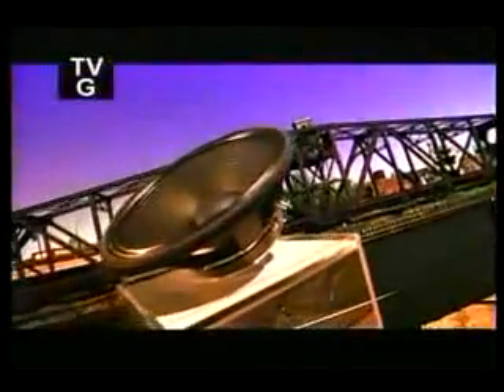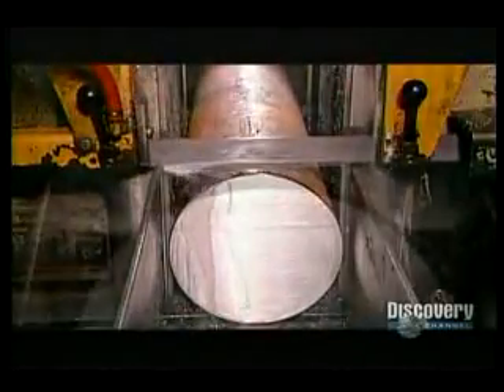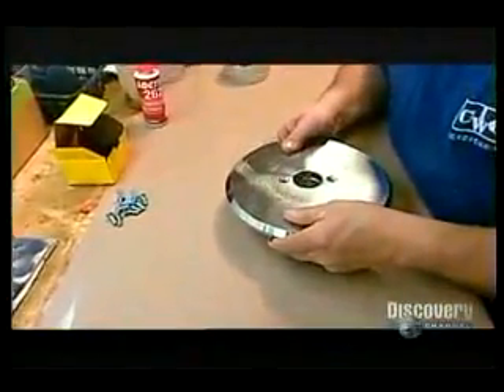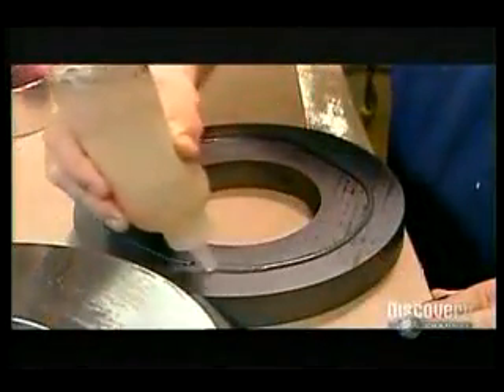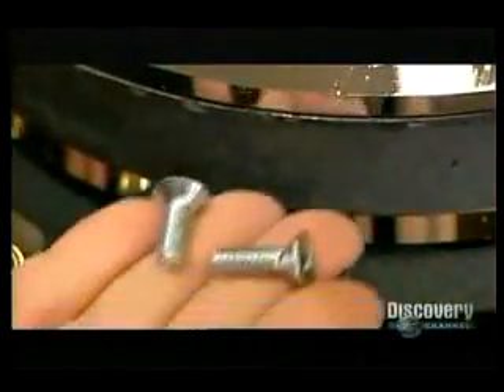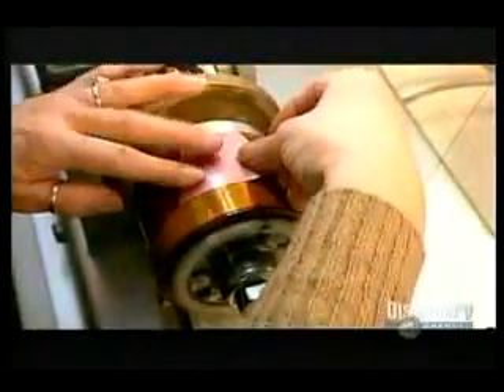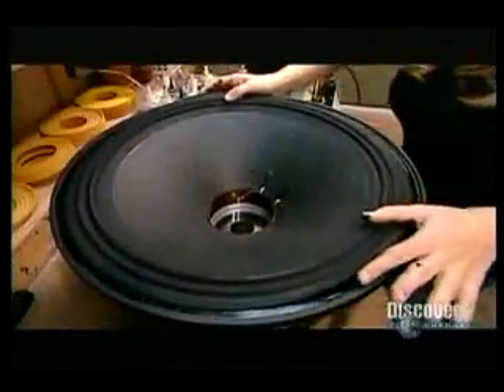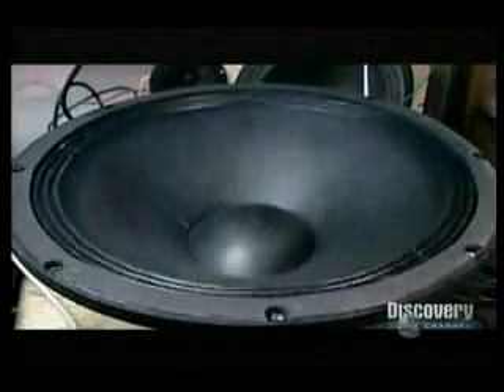How a subwoofer is made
Heres a Video showing how a Loudspeaker/Subwoofer is made